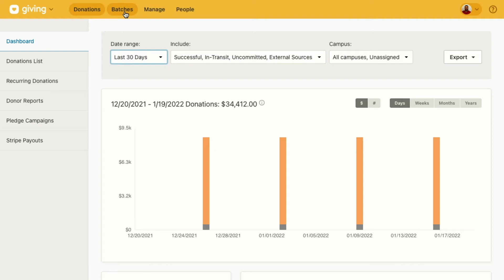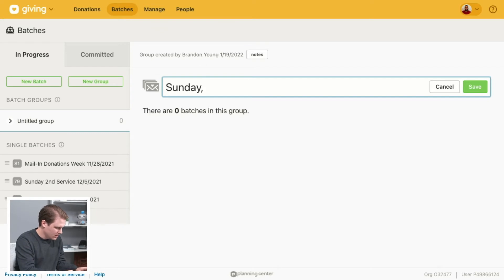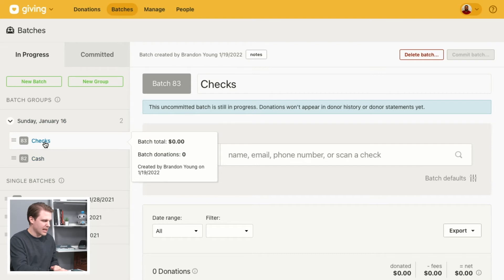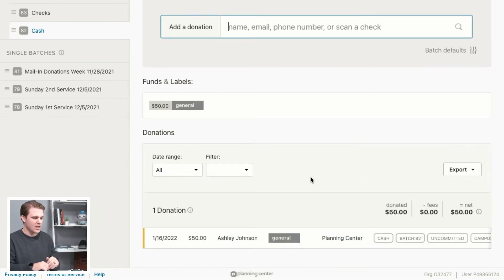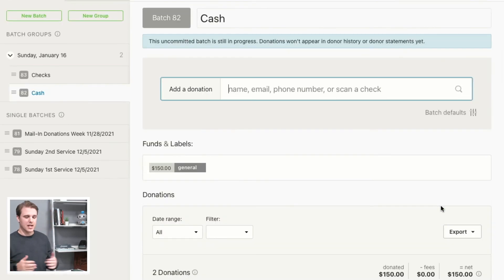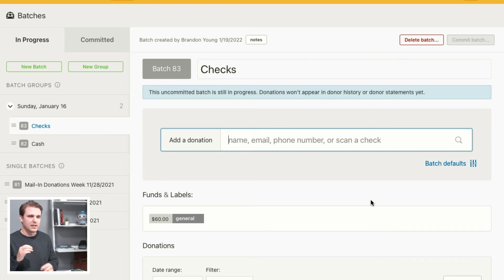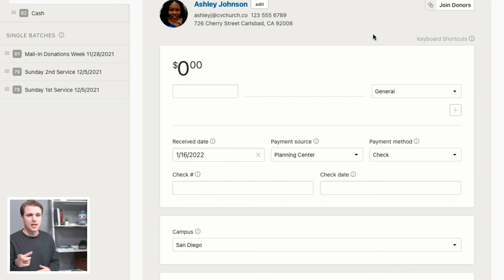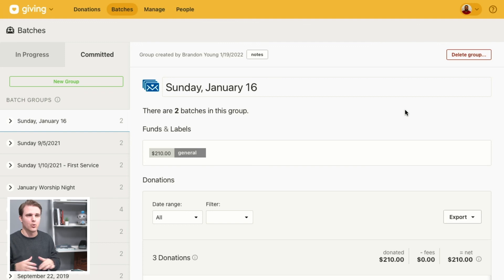How to Use Batches to Log Cash and Check Donations in Planning Center Giving